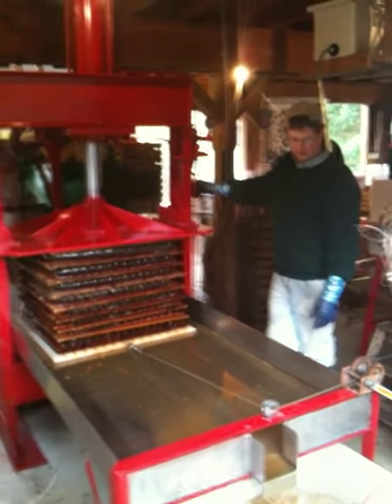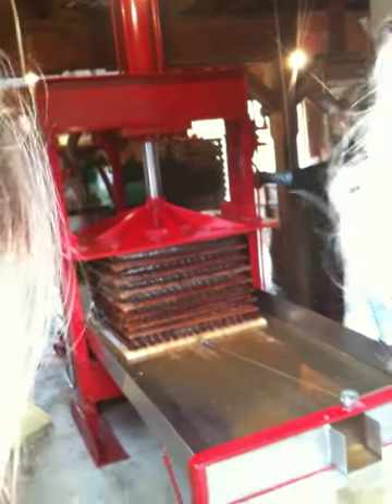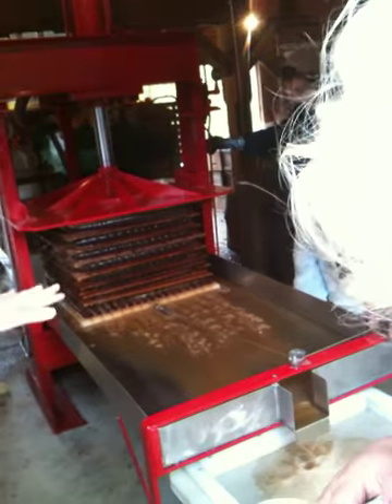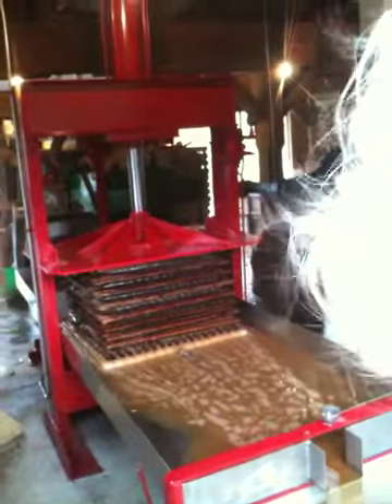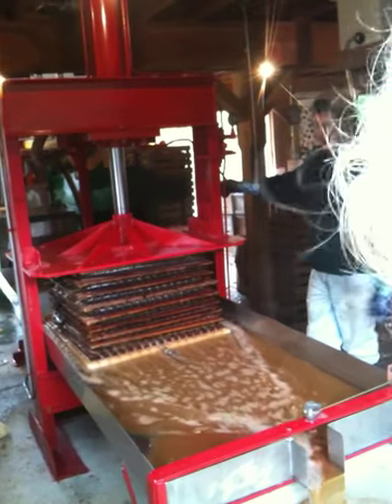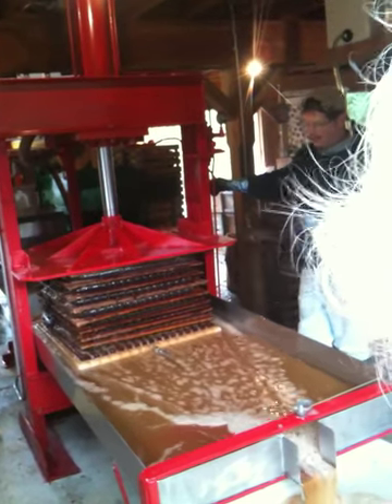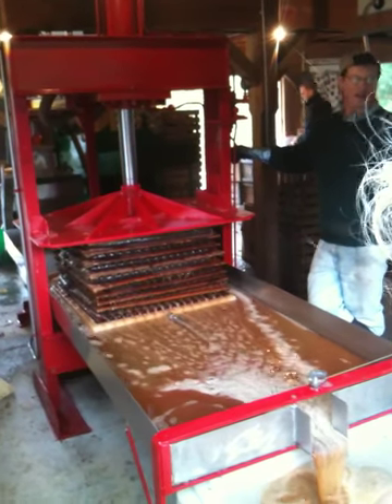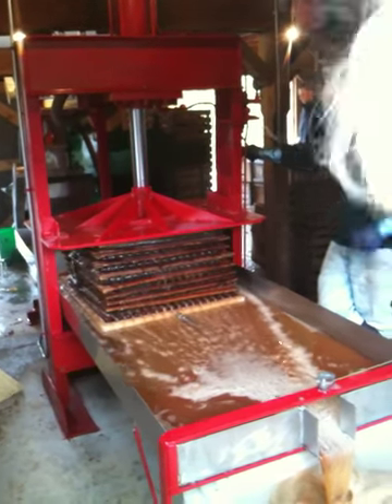Cider Mill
Watching the cider press